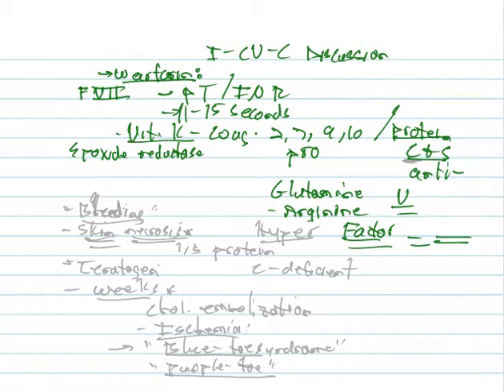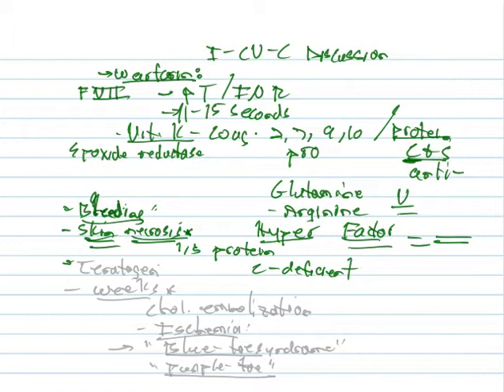Blue_Toe_Syndrome_Part_II_III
Warfarin_Complications